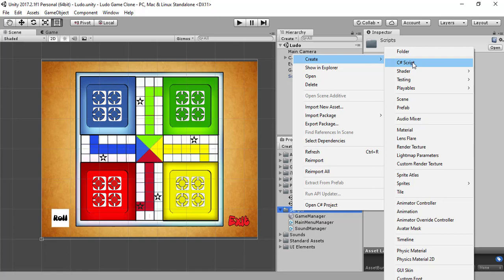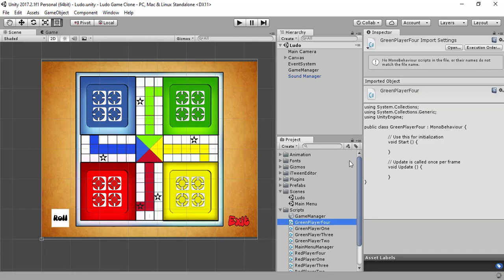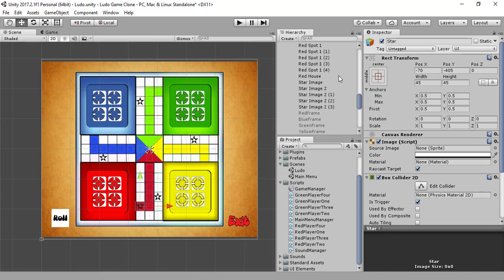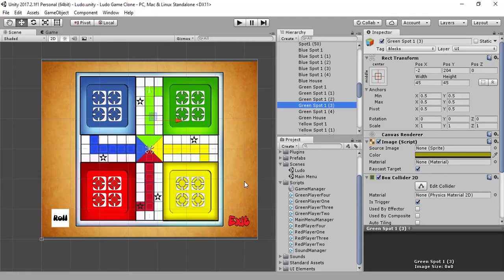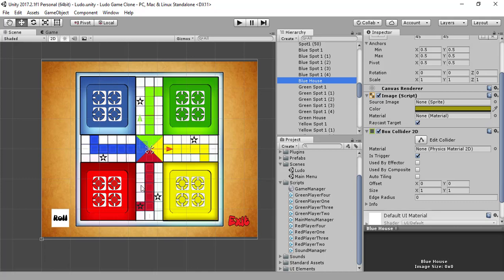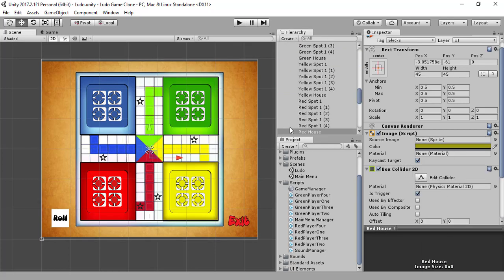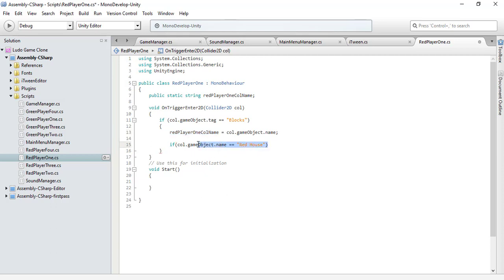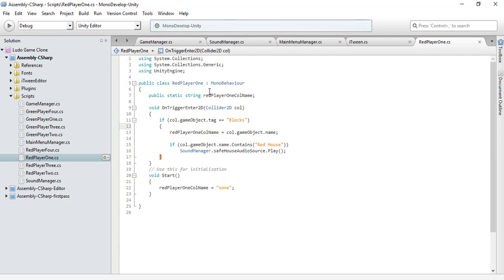How to make Ludo Game in Unity Part 31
In this tutorial i have discussed the code which basically handles how to hit or strike enemy player and how to do that. There is a little bit discussion of tags and this tutorial is also about how to track our players movement.